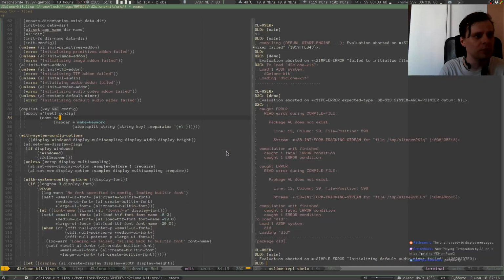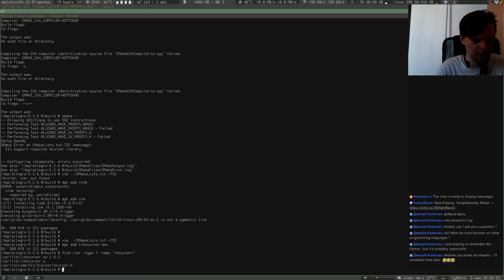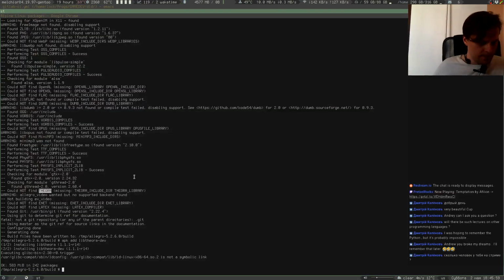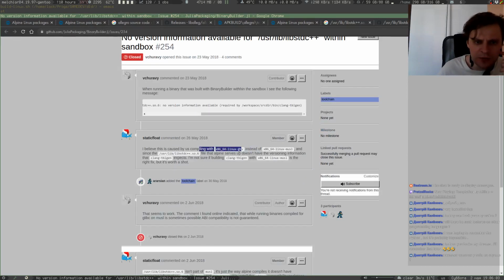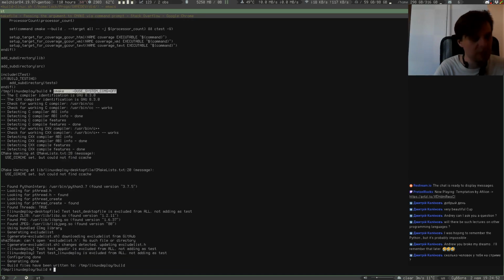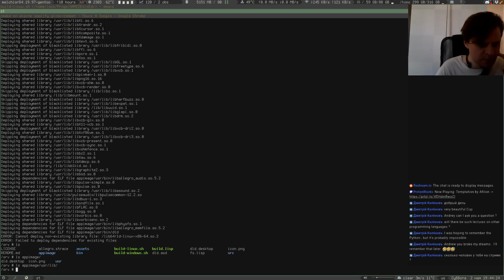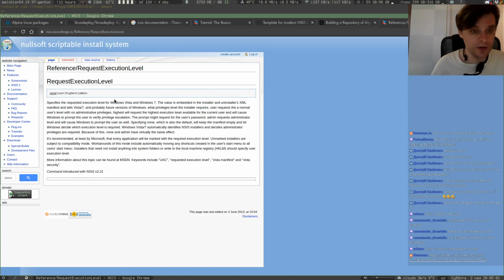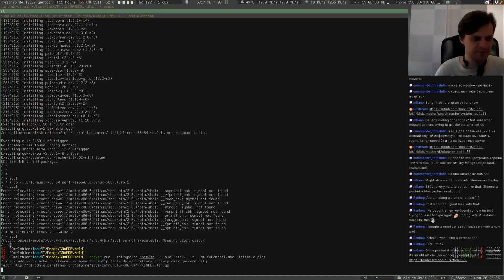Making Diablo clone in LISP: deployment and performance issues